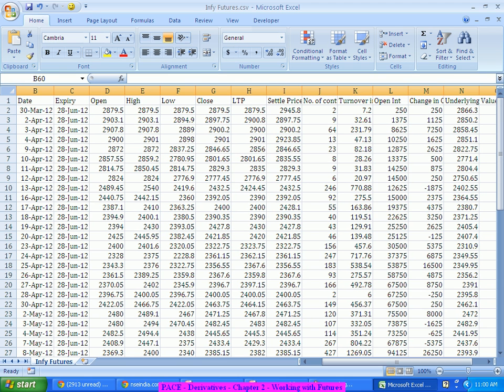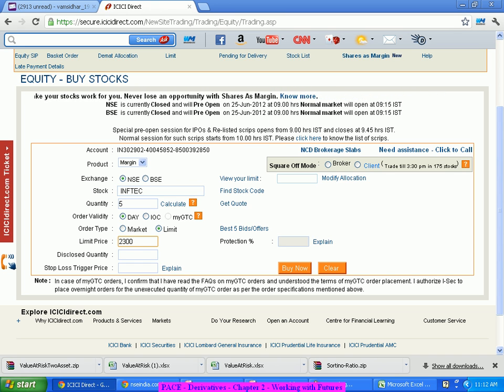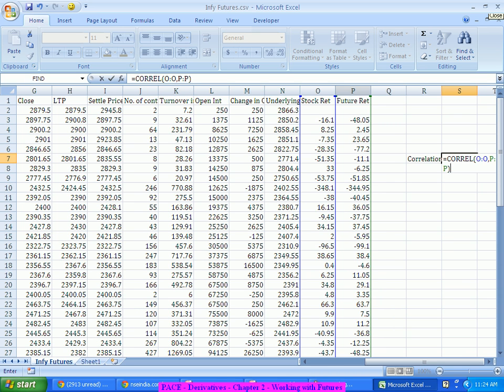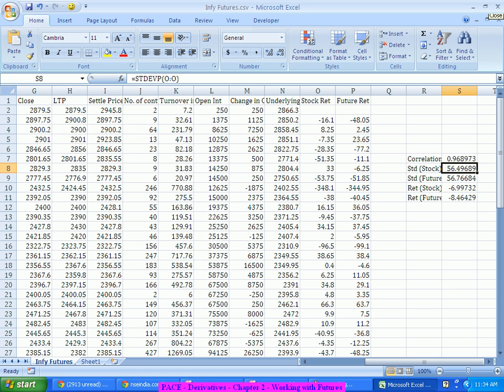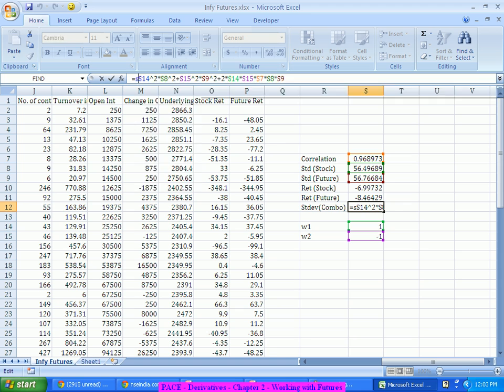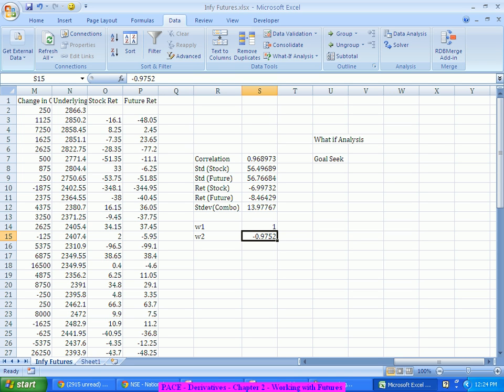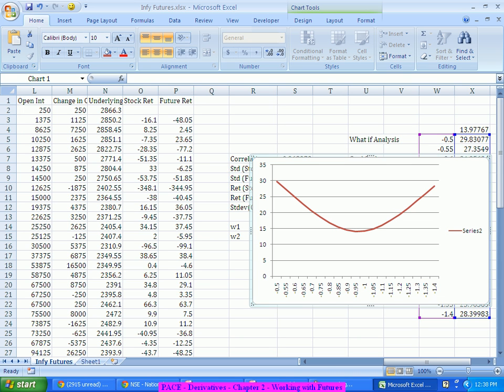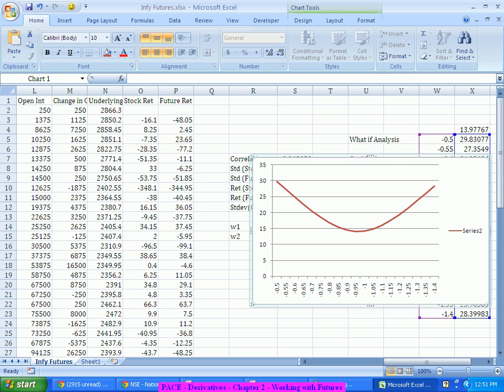Working with Futures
Training on Working with Futures by Vamsidhar Ambatipudi